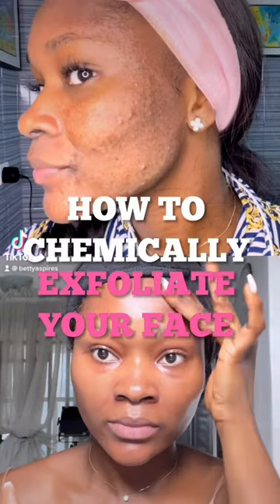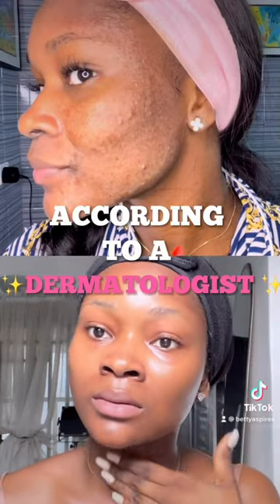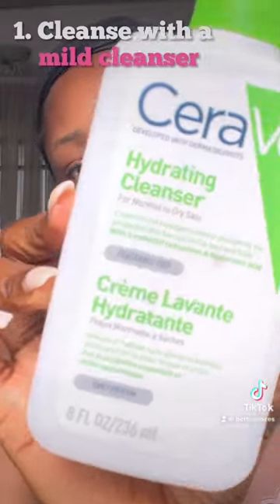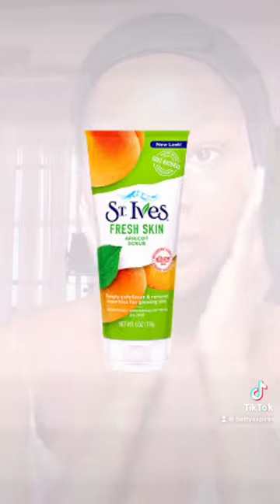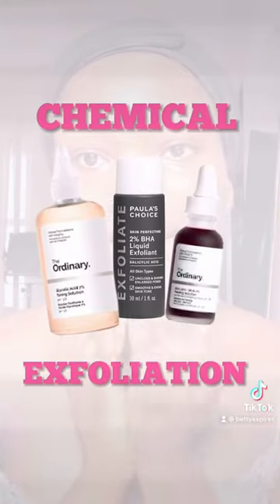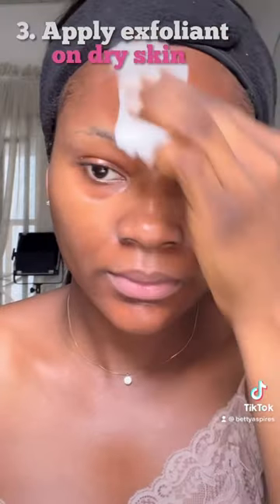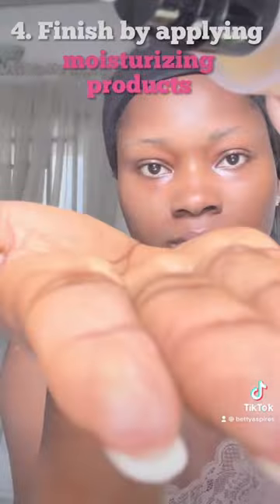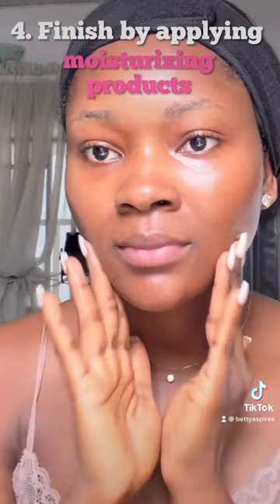EXFOLIATE YOUR FACE AT HOME LIKE A ✨DERMATOLOGIST ✨